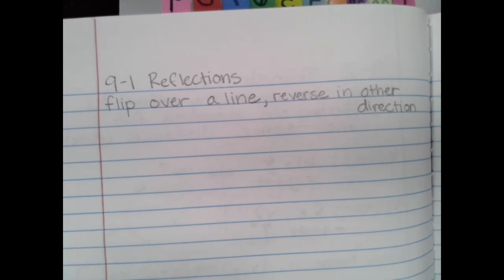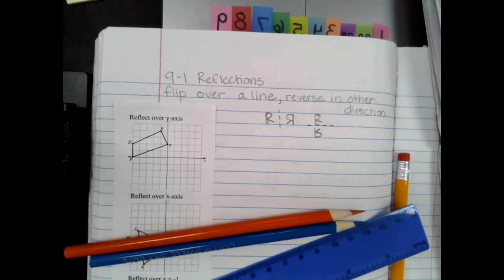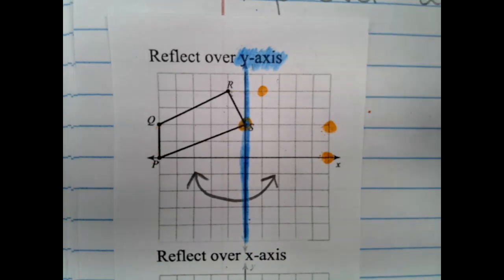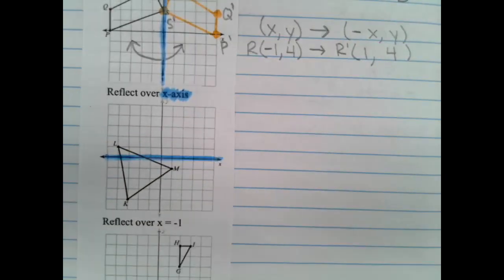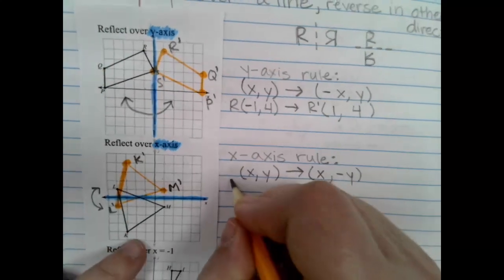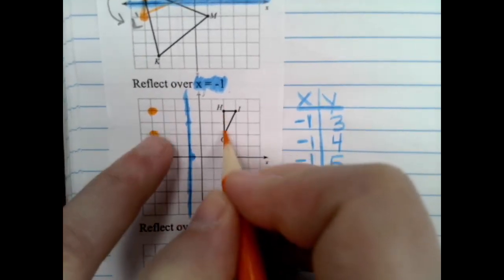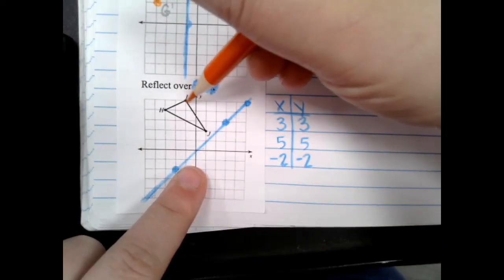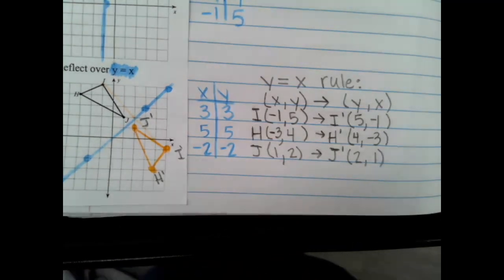9-1 Reflections (3/14/24)